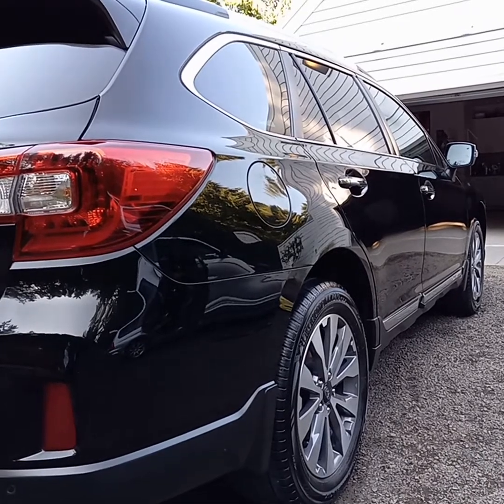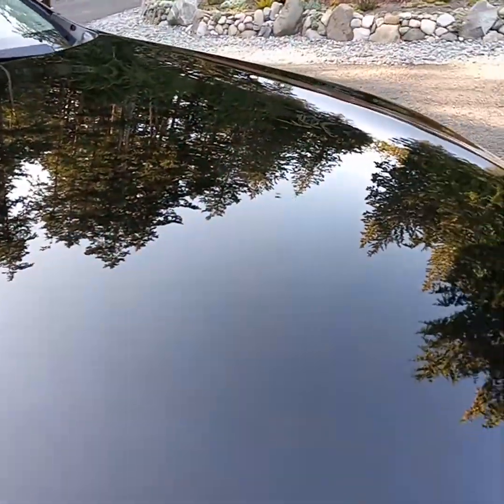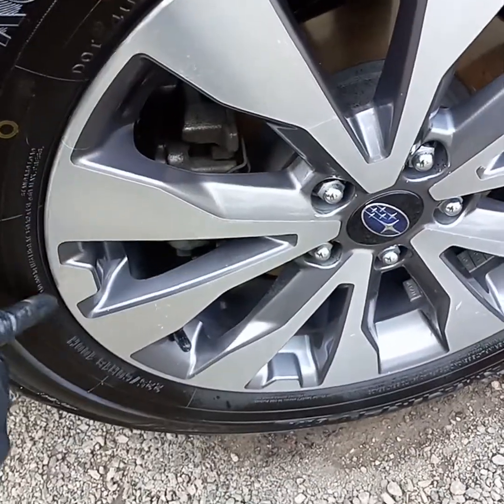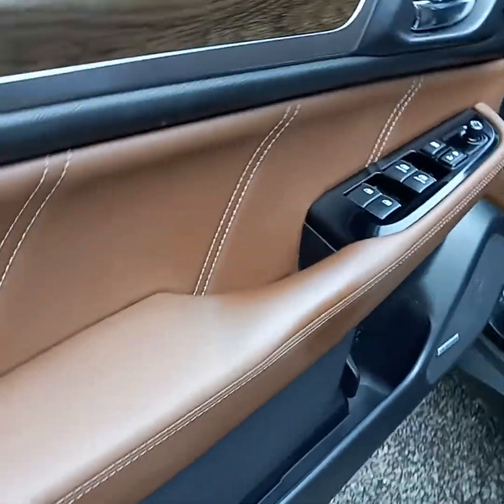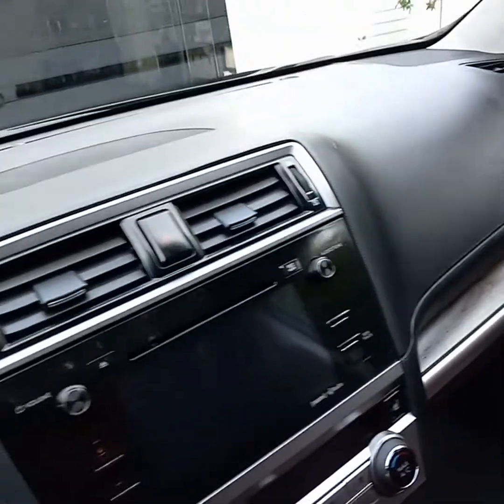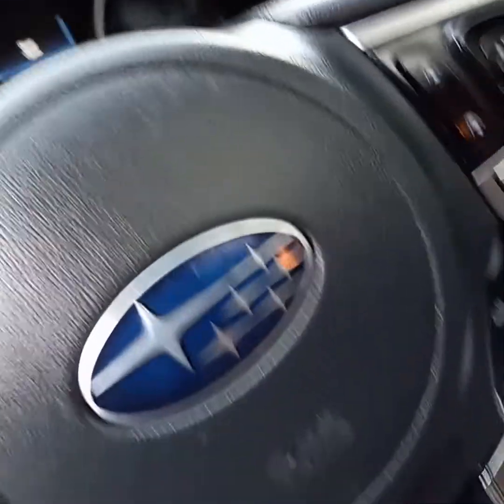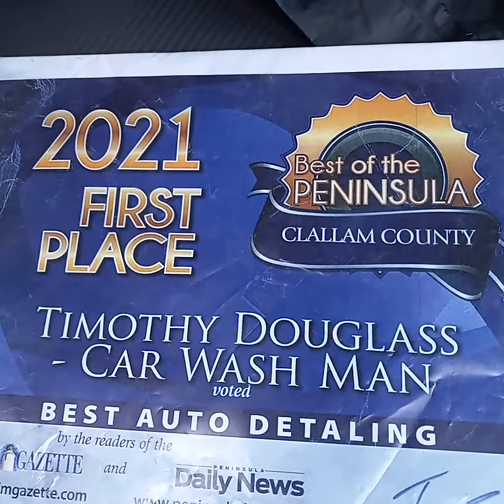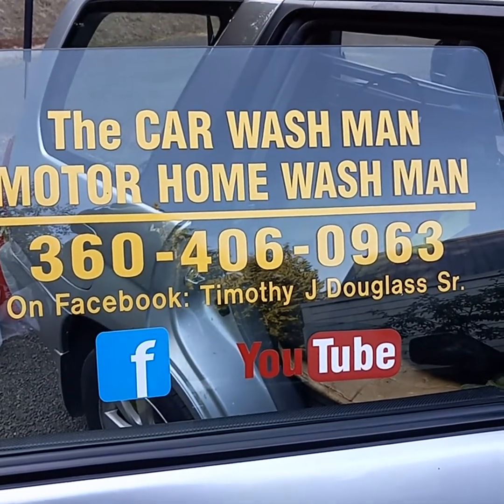Port Angeles-Sequim WA Mobile Detailing Service - The CAR / MOTOR HOME WASH MAN